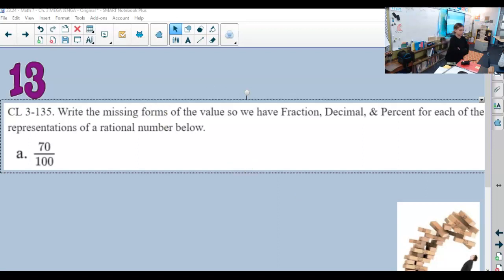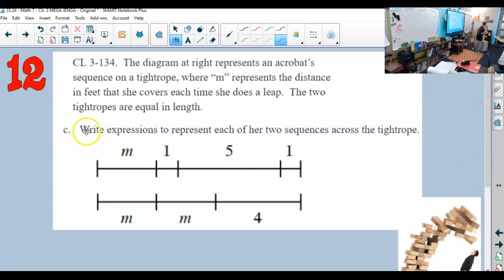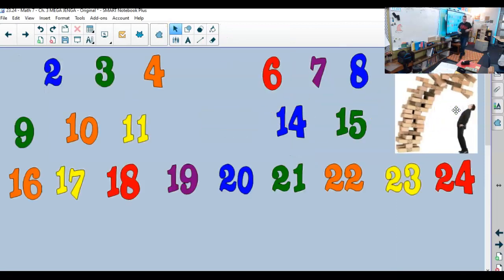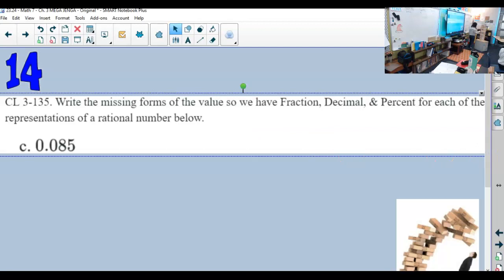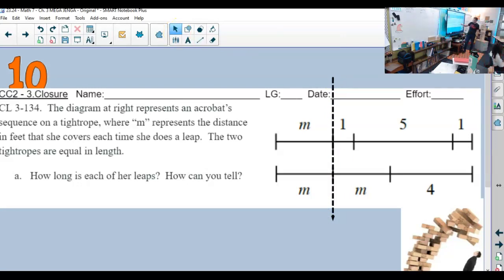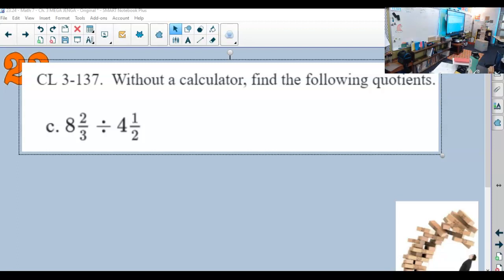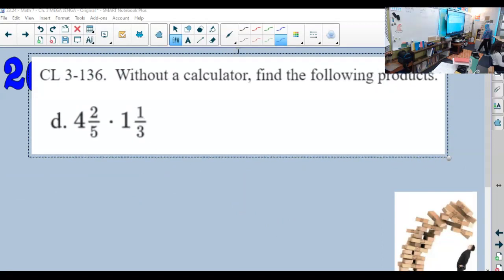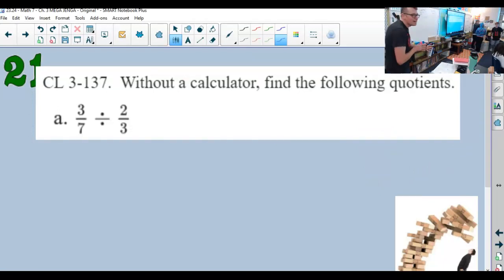11.10.23 - Math 7 - Ch. 3 Review Game